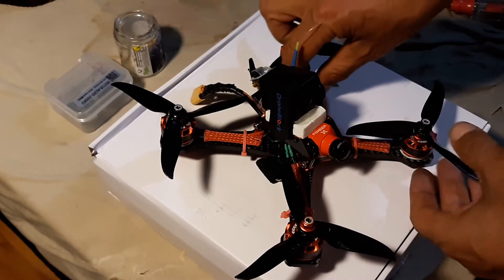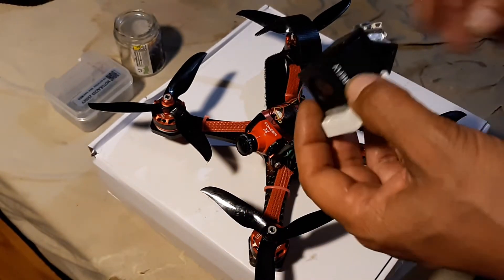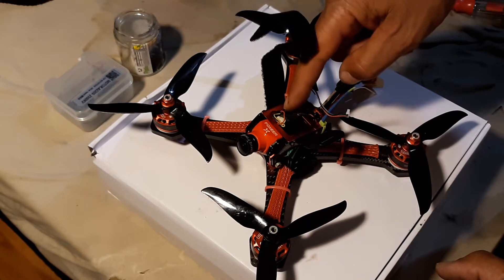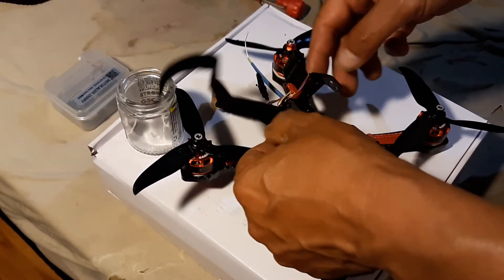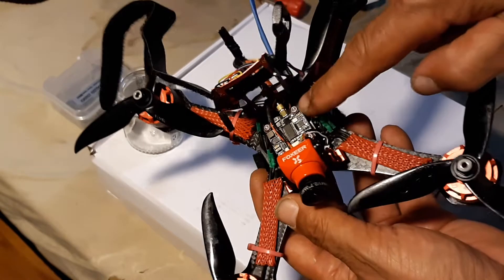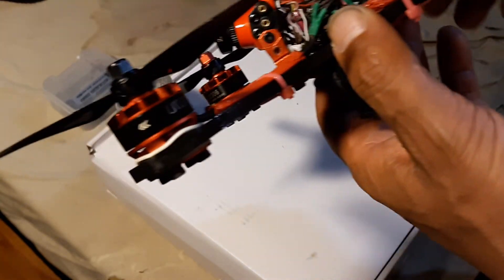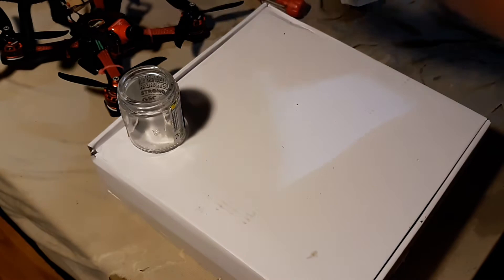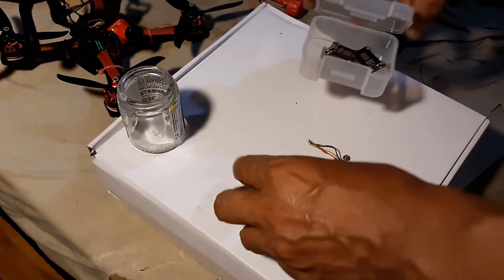One piece at a time introducing Red Bear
500 mha akk vtx. F4 version king kong FC.  20 amp 4 in one esc.  Crazy pony 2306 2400kv motors.  Foxeer mini arrow.  Diatone gt200n frame.  Red Bear finally completed.  Tested approved...